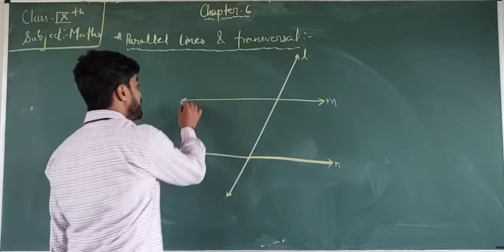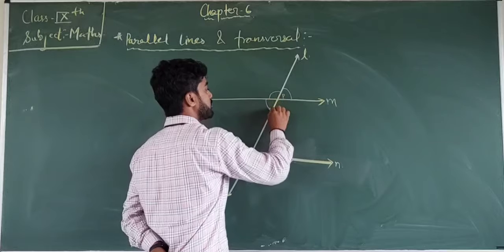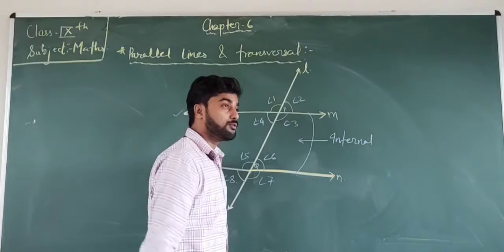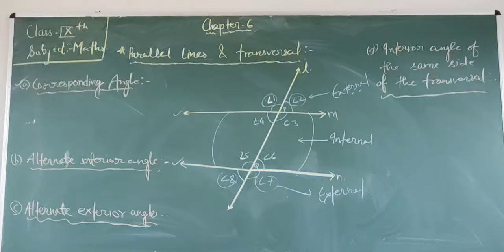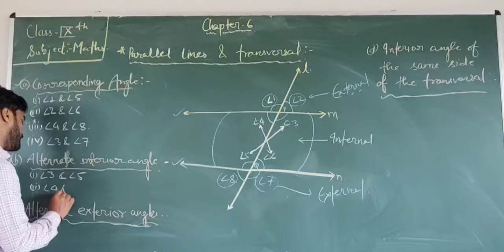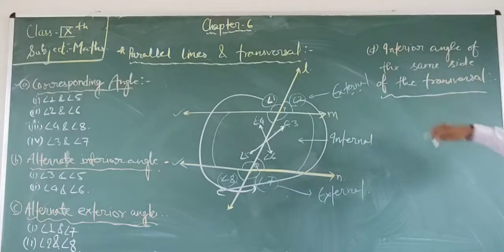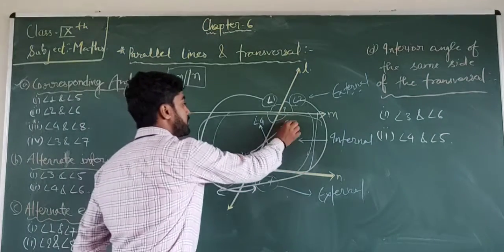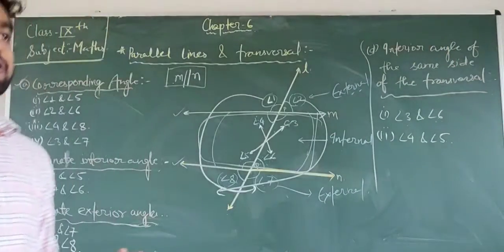CLASS 9th || CHAPTER 6 || PARALLEL LINES AND TRANSVERSAL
ncert / explanation on transversel and forming angles by it in two parallel lines..